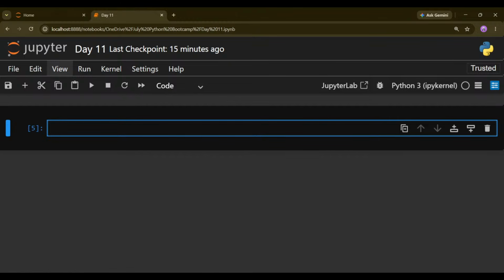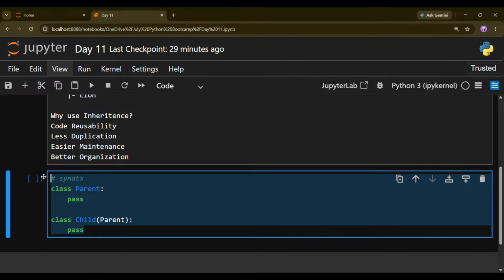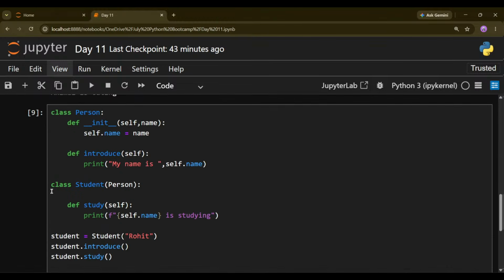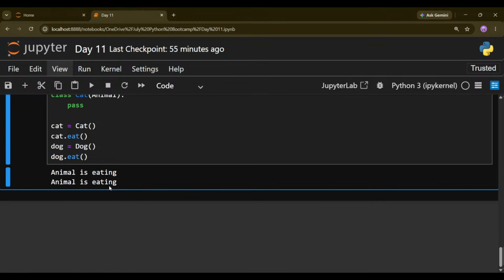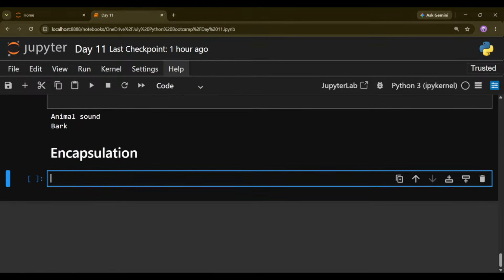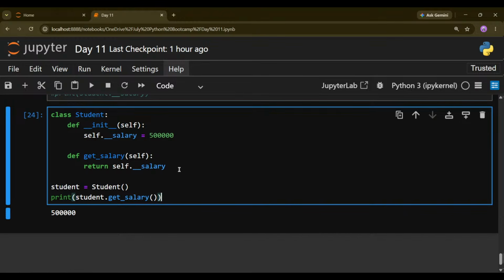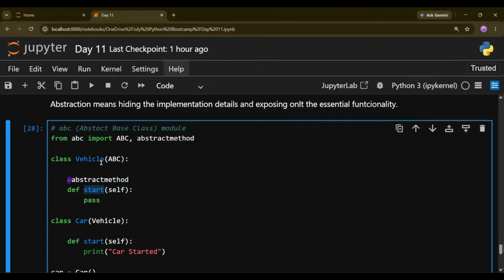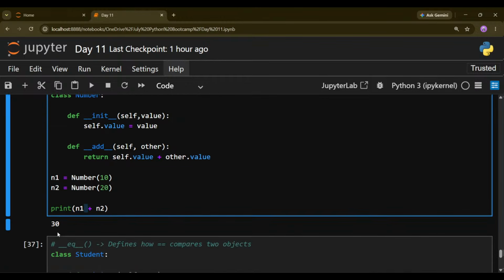July Python Bootcamp Day 11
Ask Questions in Comment.